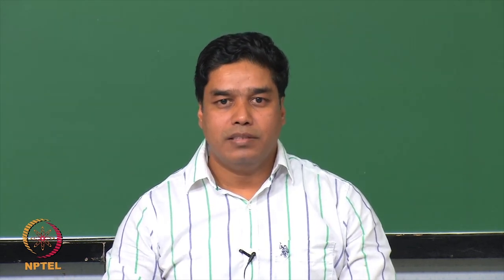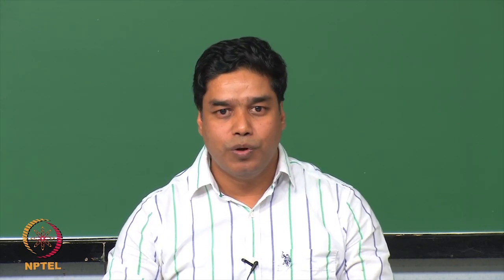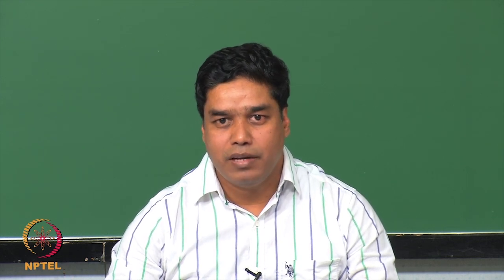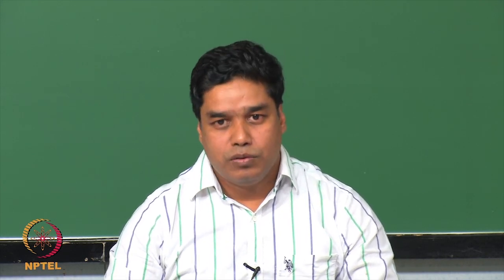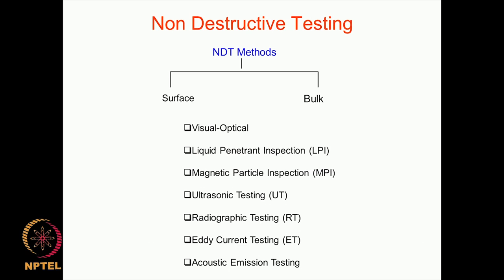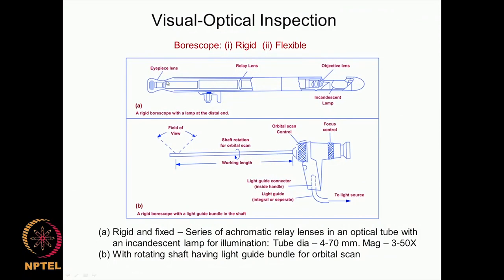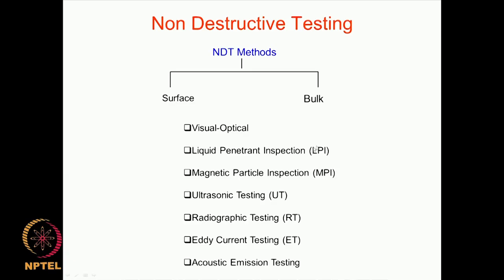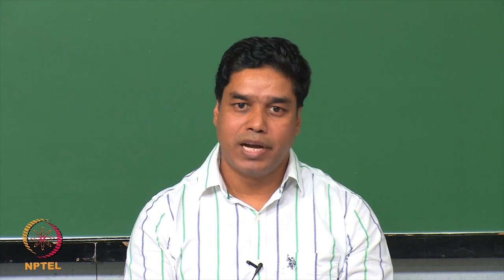Visual optical method